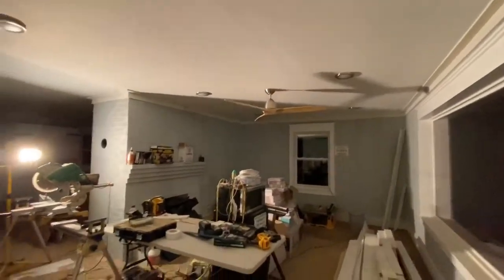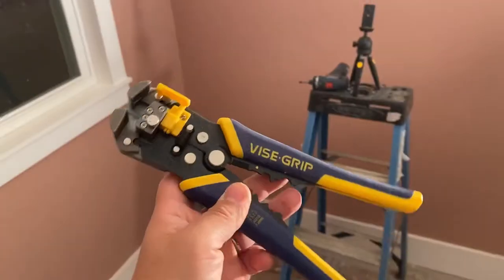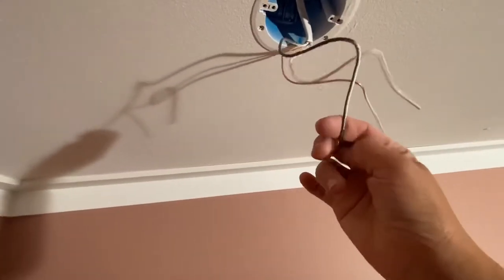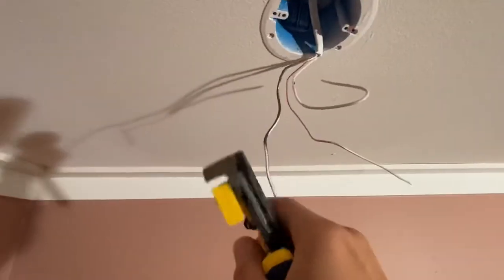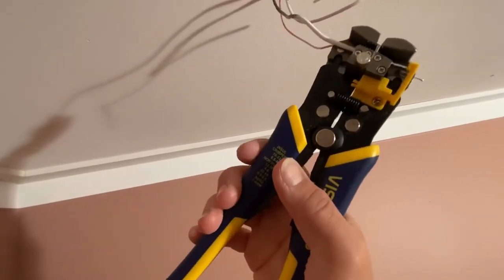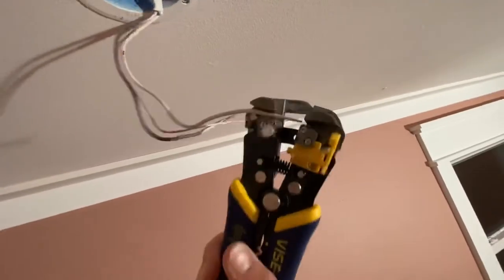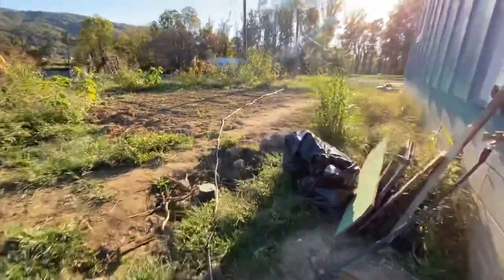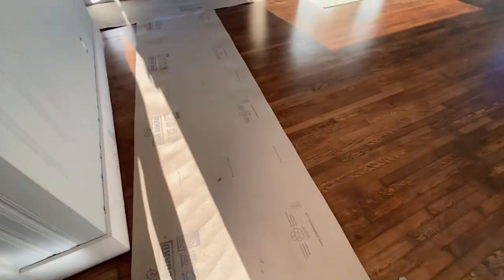Farmhouse Renovation: Light Fixtures, Ceiling Fans, Switches, Outlets, and Updates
I know I say this every single video, but we knocked out SO MUCH this past week!

I’ve got plenty more updates to share, but since this video is already running long...I’m working on throwing together some more progress vids and will continue to share as I can.

But for now...must get back to work!

THANK YOU Irwin Tools for making such an INCREDIBLE wire stripping tool! My only complaint about them is WHY WERE THESE NOT ON MY LIFE SOONER?!

P.S. I’d be remiss if I didn’t praise my electrician Dylan of Handsome Electric LLC! I’m so grateful for a truly amazing electrician who really knows his stuff.

Even though this is my fourth remodel, this is the first time I’ve had all BRAND NEW WIRING! All new junction boxes and all new CLEAN wiring by Dylan made for super easy installation of all these light fixtures and fans.

He also put in a new service panel with each breaker clearly labeled with a label maker...and room for expansion. (None of that cryptic, vague handwritten locations with my sloppy hand written additions jotted in beside  that). Be still my heart...it’s my electrical dream realized!